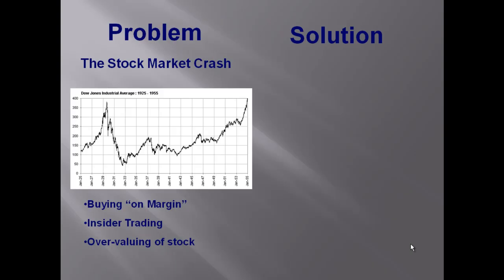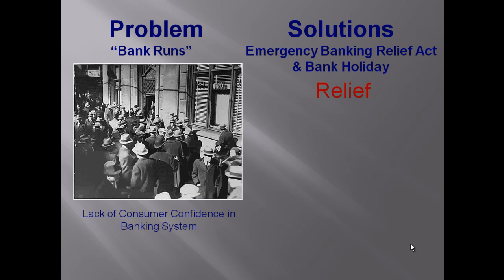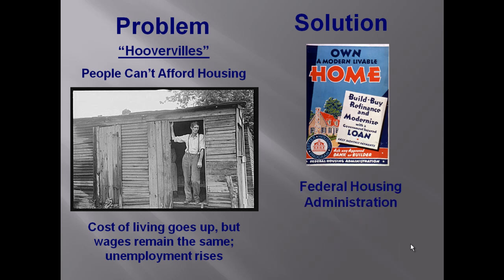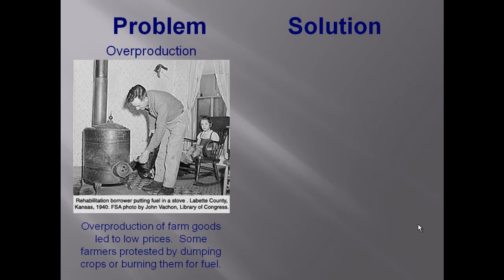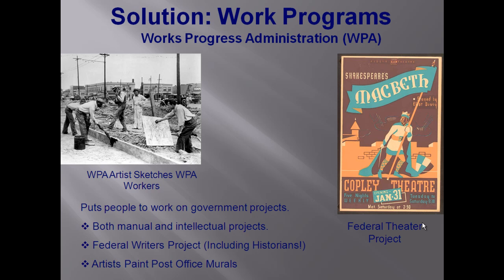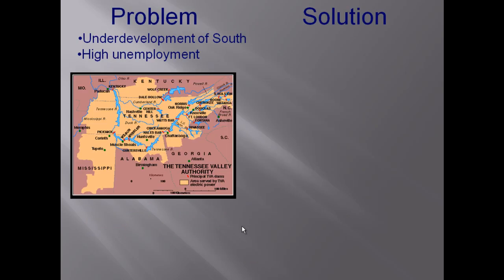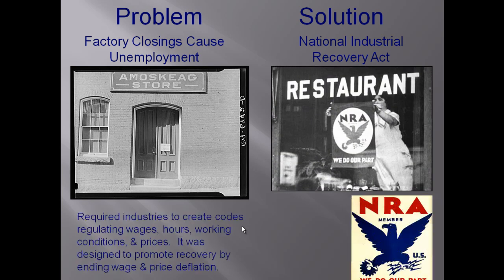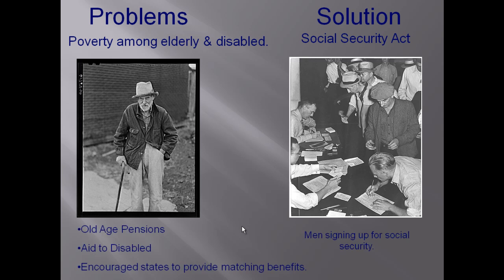Goal 9 The New Deal #2